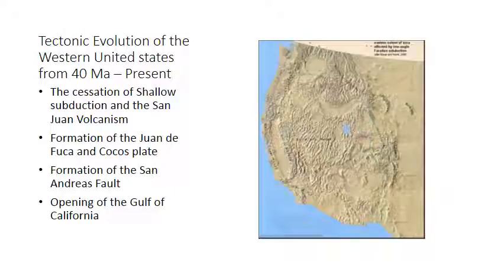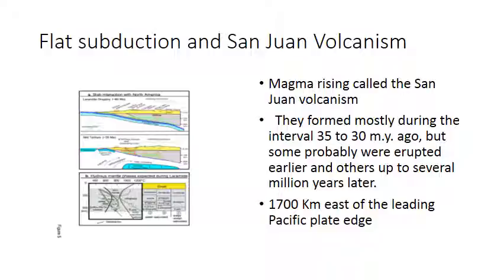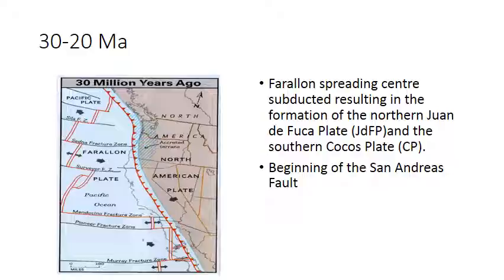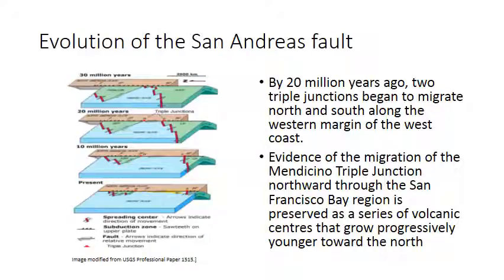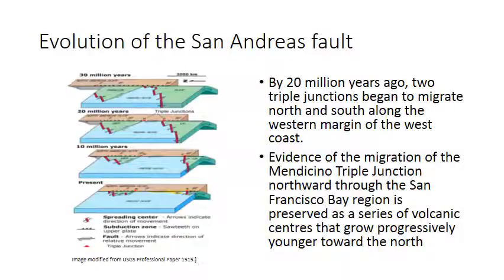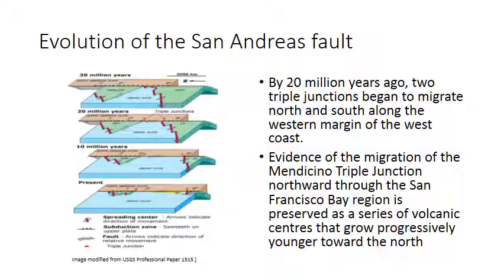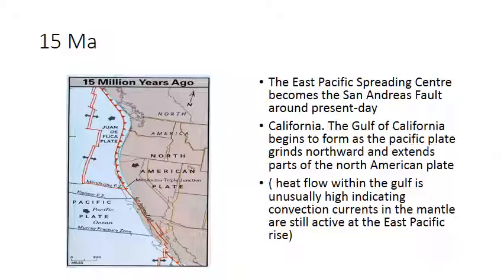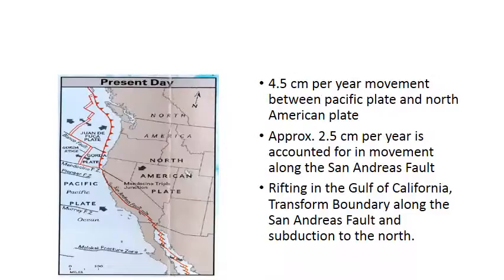Tectonic Evolution of North Amercia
An overview of the tectonic evolution of North America from 40 Millions years ago until present day.